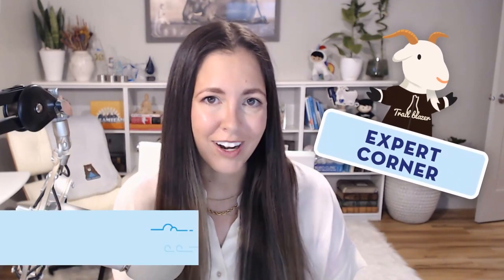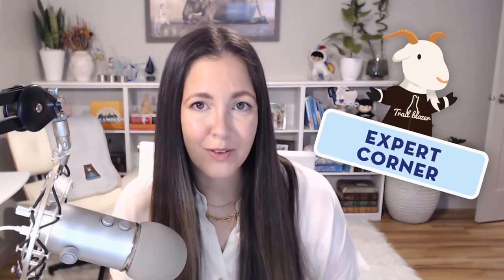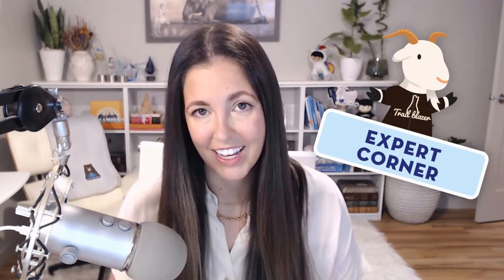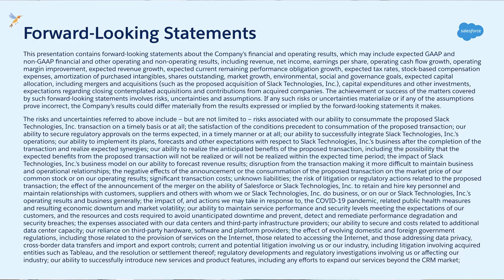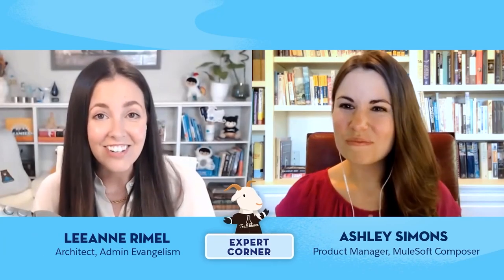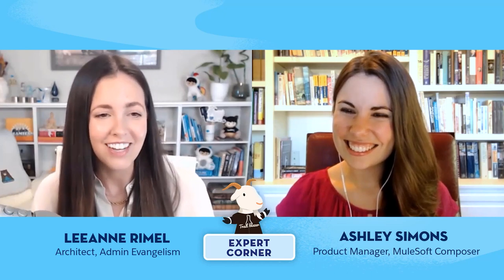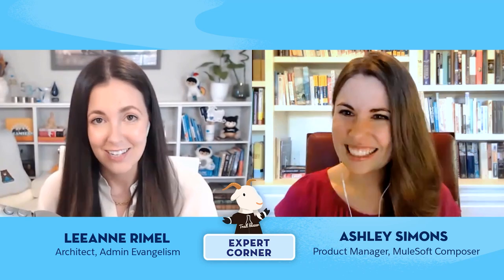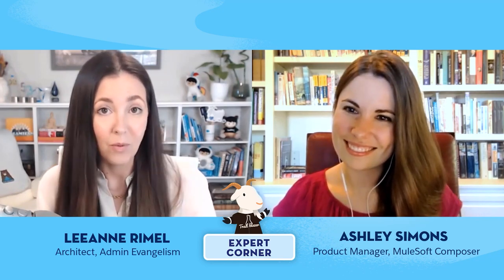Expert Corner: Build Integrations with Clicks with MuleSoft Composer Product Manager Ashley Simons